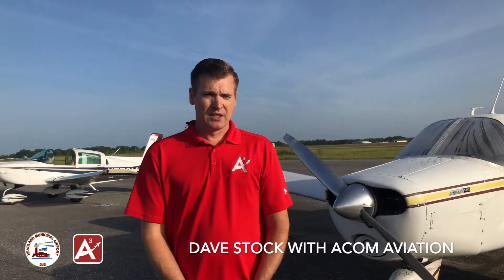ACOM Aviation training video for Headland Municipal Airport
ACOM Aviation was featured on the Headland Municipal Airport's social media pages and website. Filmed and Produced by Sphere Media Marketing.